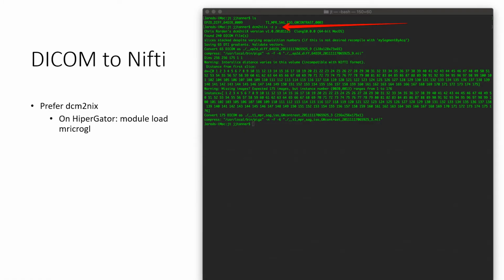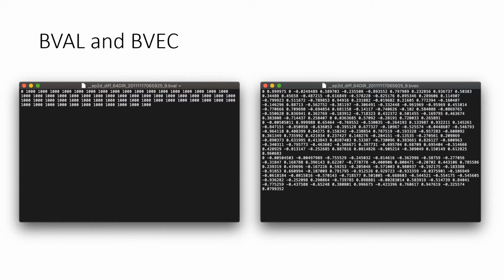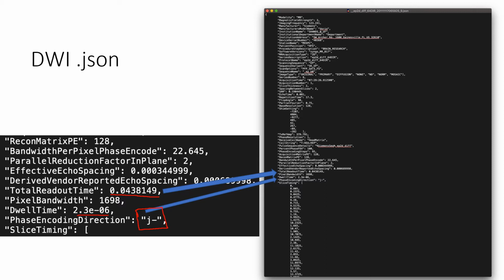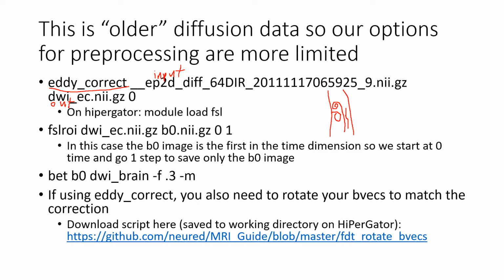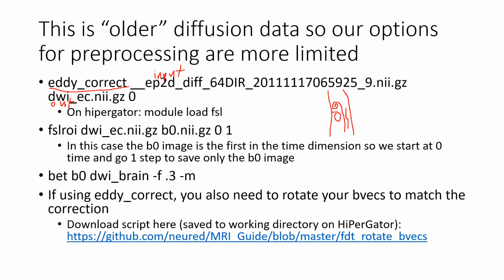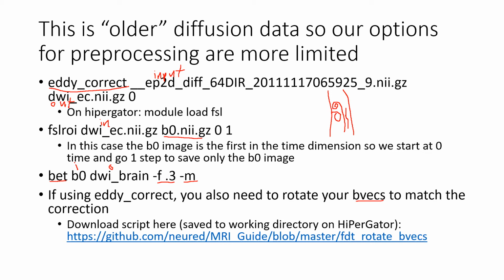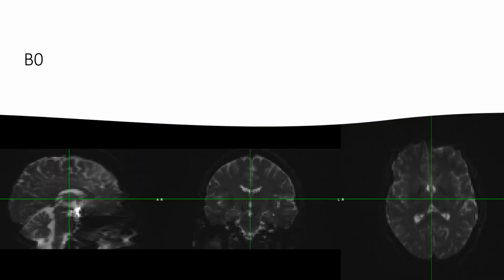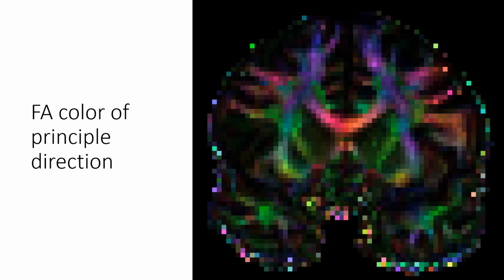Basic Diffusion Processing Slides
This video provides a non-interactive overview of basic diffusion processing.